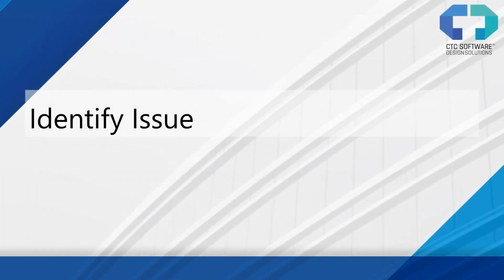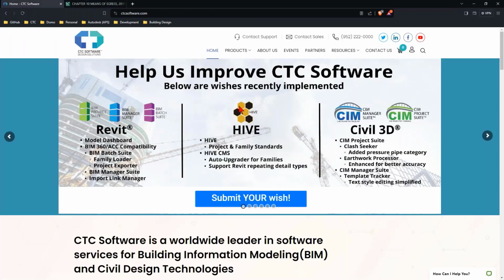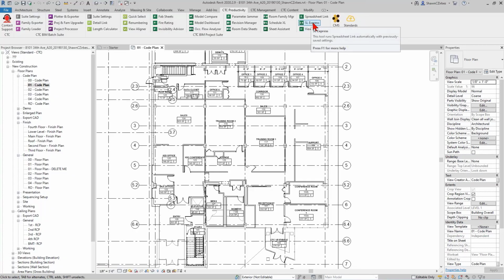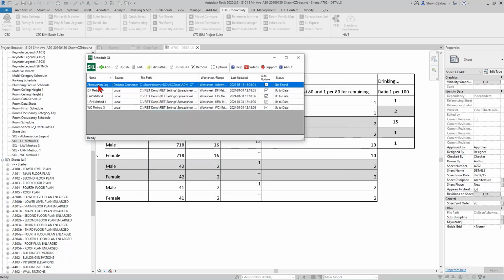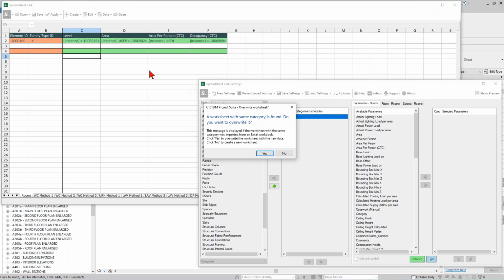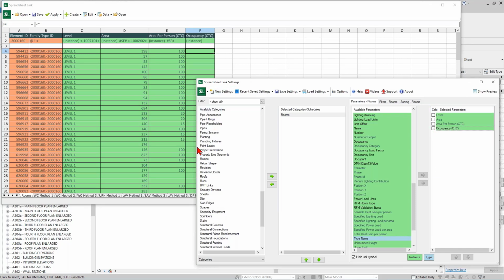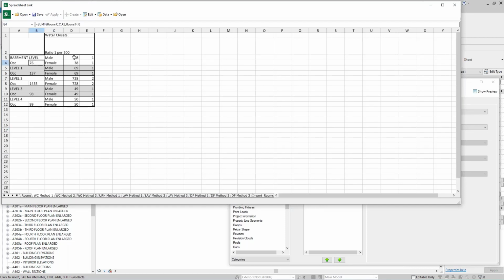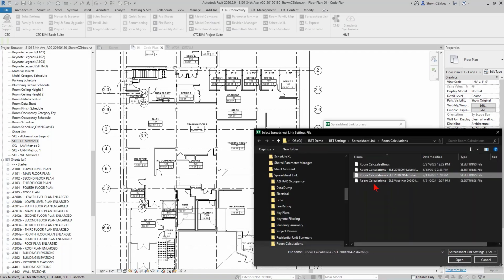ROI Mini Series Room Occupancy and Building Code Validation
In our previous webinar, we opened the doors to a revolutionary tool on our website – a tool that illuminated the boundless potential for automation within CTC's suite of tools, effectively turbocharging your return on investment.
Now, brace yourselves for a webinar that delves deep into a topic that has long vexed architects and designers: the painstaking and time-consuming process of calculating room occupancy in compliance with building codes, and the subsequent determination of plumbing fixtures based on these calculations. This manual and error-prone endeavor often stands as a formidable obstacle, diverting precious attention away from the creative design process.
But here's the exciting news: CTC has the solutions you've been waiting for! Join us as we explore workflows designed to liberate you from the tedium and errors of manual calculations. Picture a future where these complex tasks are seamlessly automated, saving you time and sparing you the frustration that often accompanies such endeavors. The result? An improved overall quality of life in your design process, allowing you to focus on what truly matters – creating innovative and inspiring spaces. Don't miss this opportunity to unlock a new era of efficiency and excellence with CTC, where the mundane becomes automated, and design takes center stage!

Learning Objectives:
1. Identify the the issue in detail
2. Outline steps for the workflow
3. Demonstrate workflow in practice
4. Describe next steps to implement workflow in practice